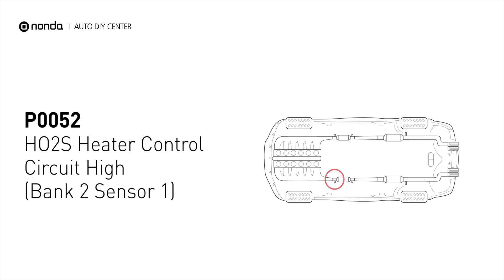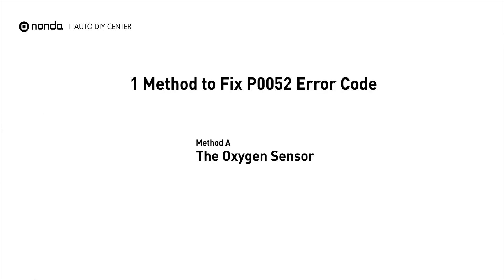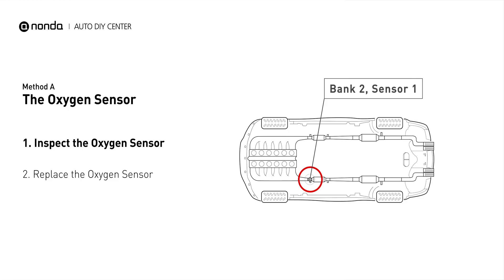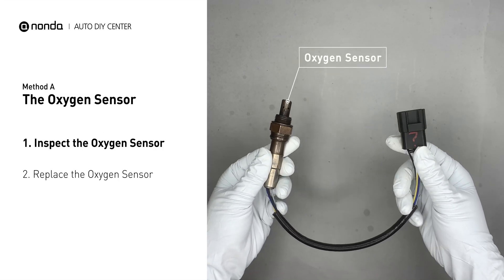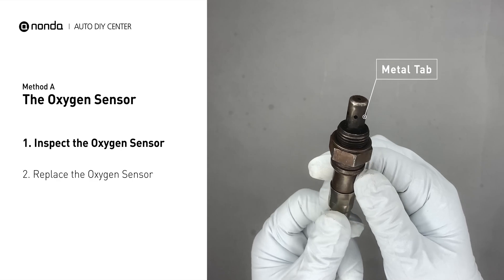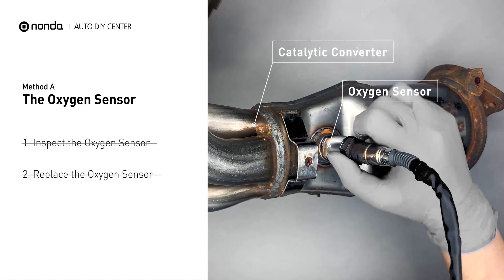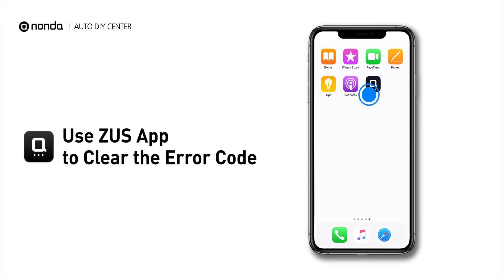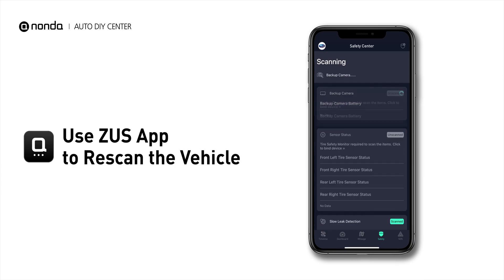How to Fix P0052 Engine Code in 2 Minutes [1 DIY Method / Only $19.77]